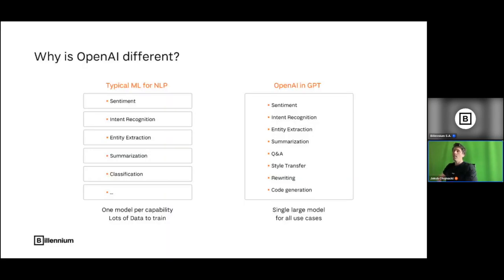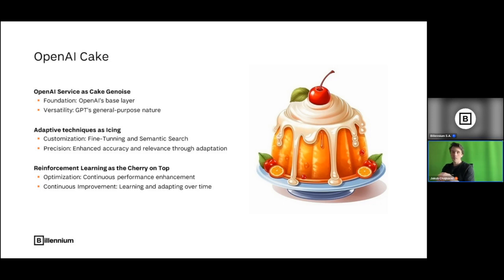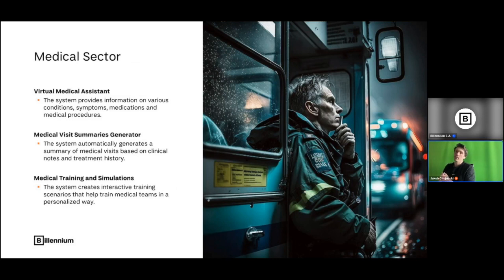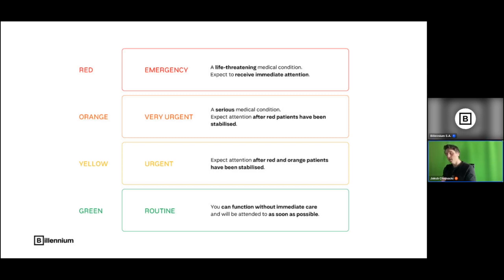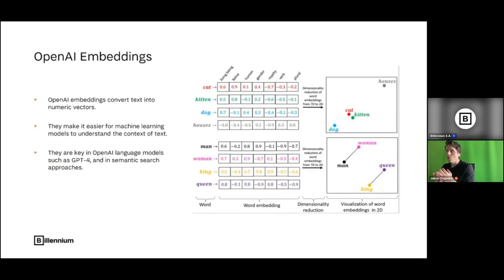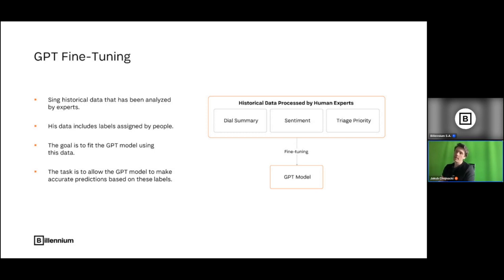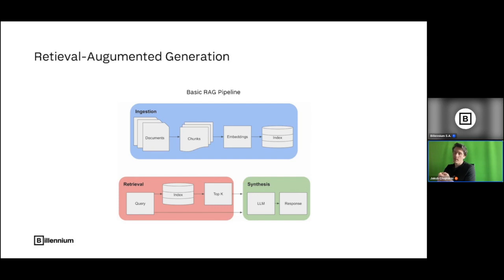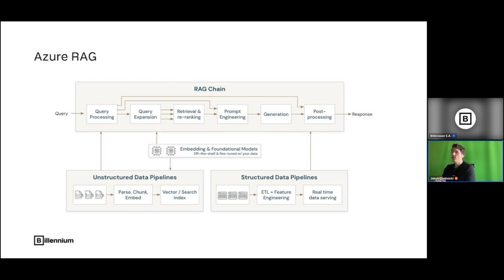Real-World Insights: Leveraging LLMs and RAG for AI Business Innovation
Wondering about the practical applications of LLMs and RAG in business? Explore Artificial Intelligence in more depth with our industry expert Jakub Chojnacki, Digital Architect at Billennium.

Discover how these cutting-edge AI technologies can revolutionize data-driven decision-making at your company.
In this recorded webinar, you can explore:

🔹 Foundations of LLMs and RAG in Business
🔹 LLMs and RAG in e-commerce, finance, and beyond
🔹 Implementing LLMs and RAG in Your Company